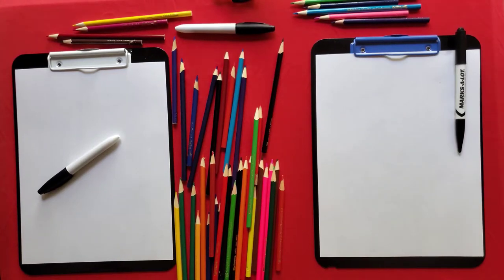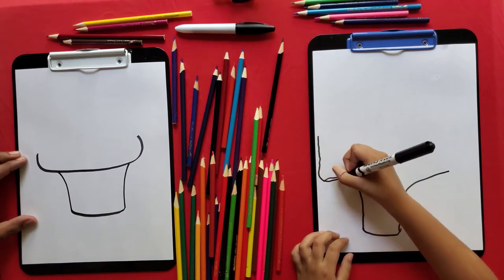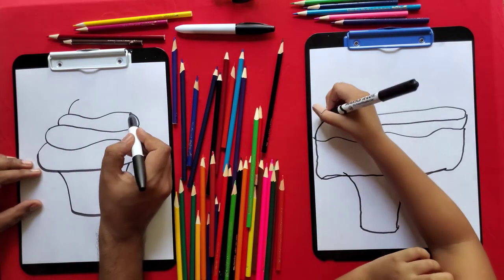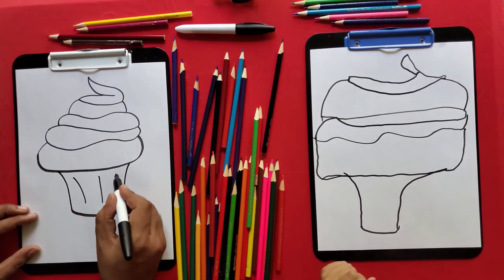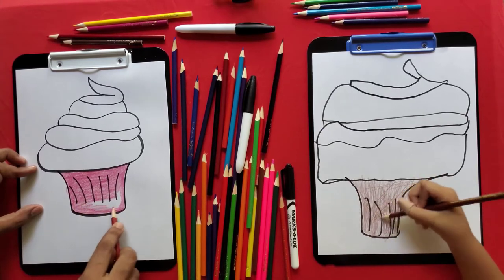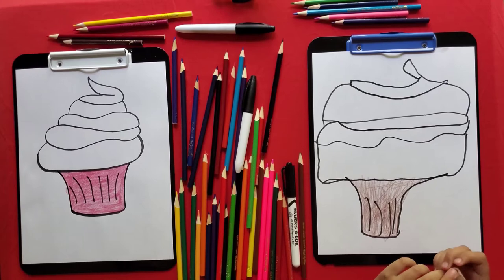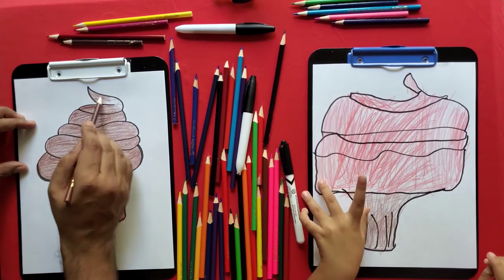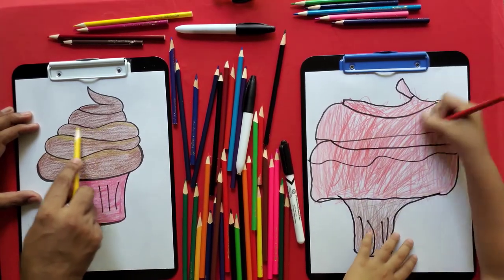How to draw a ice-cream in a cone for young artists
In this video, a young artist explains how to sketch and color. She gives step-by-step instructions that are easy to follow, specially for kids. Have fun sketcing with Krisha!